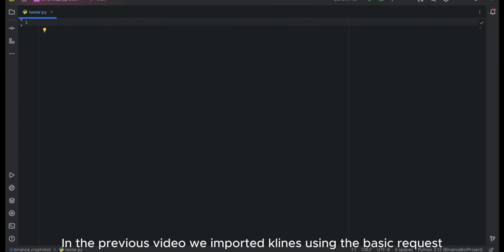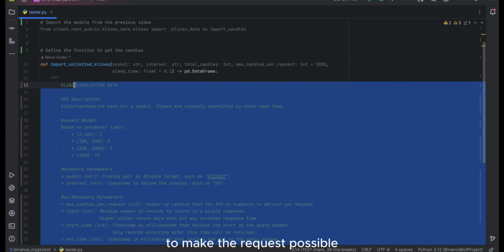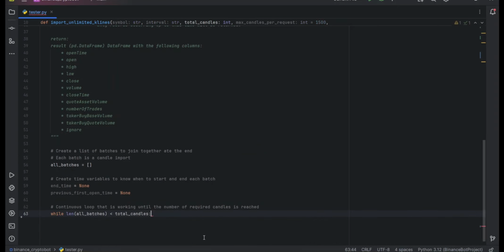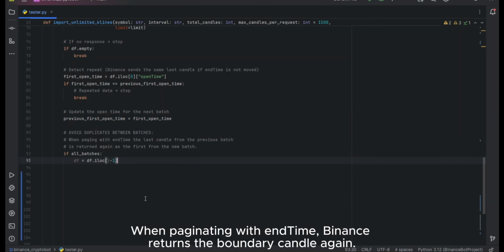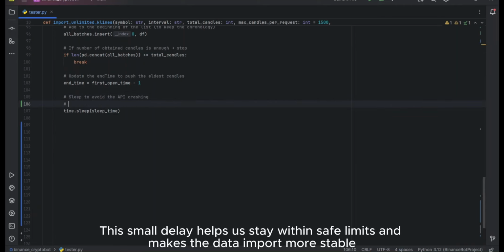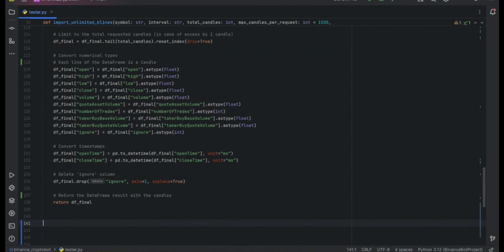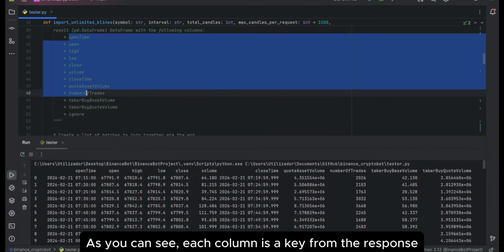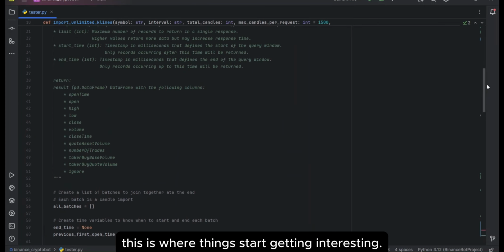Stop Using 1500-Candle Limits – Import Unlimited Binance Klines in Python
Binance limits the number of candles per request.

In this video, I show how to import 1500+ historical klines using proper pagination logic in Python — without creating duplicate data between batches.

We build a scalable function that:

• Fetches candles in controlled batches
• Moves backwards in time using endTime
• Prevents overlapping candles
• Respects Binance rate limits
• Returns a clean and structured pandas DataFrame

At the end of the video, we verify the dataset structure and confirm correct chronological order.

This builds on the previous basic klines implementation, where we created the core request function.

If you're developing:

Backtesting systems

Automated trading bots

Indicator research tools

Risk management logic

Clean historical data is the foundation.

Next videos in the series will focus on indicators, risk management, and building a complete trading engine.